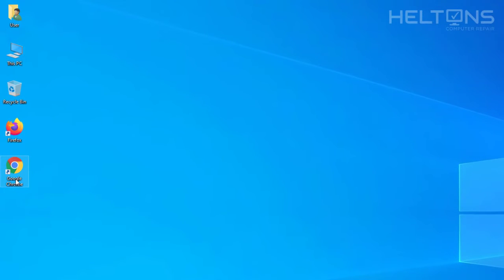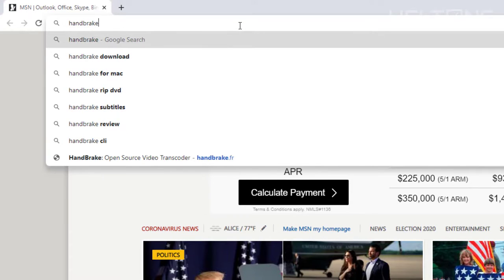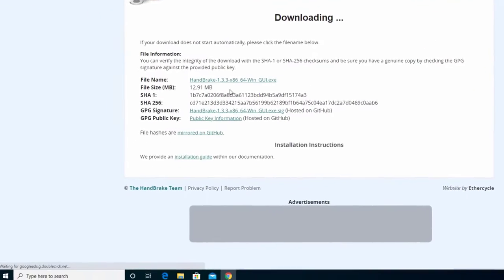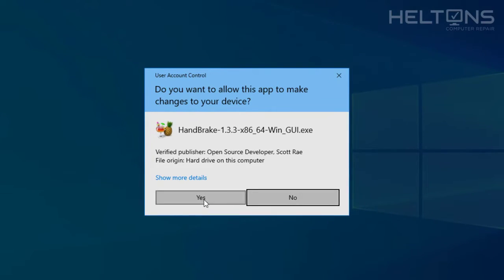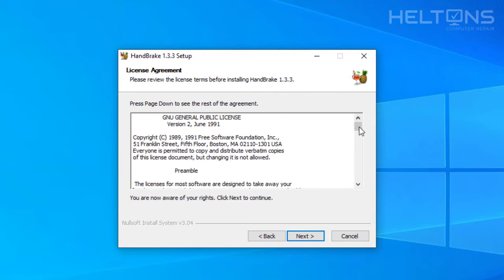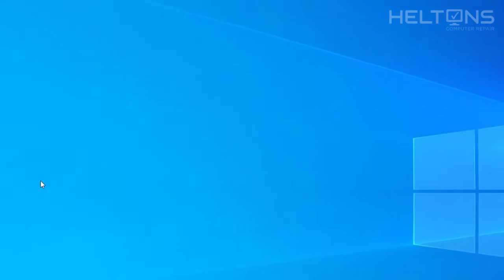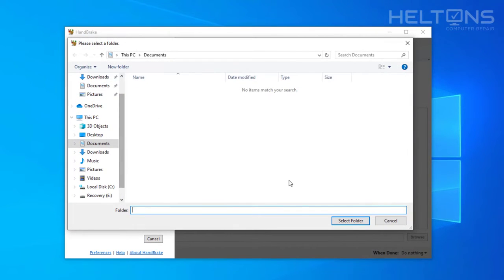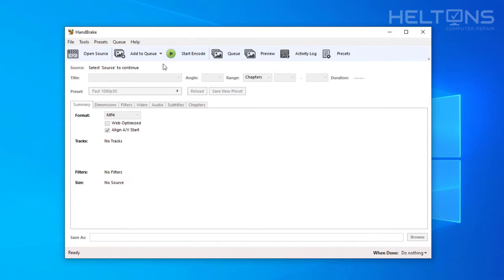How to Download and Install Handbrake in Windows 10